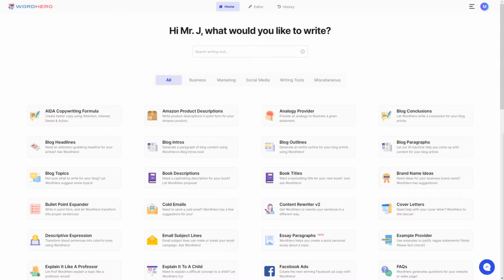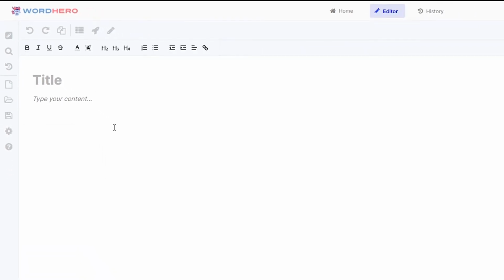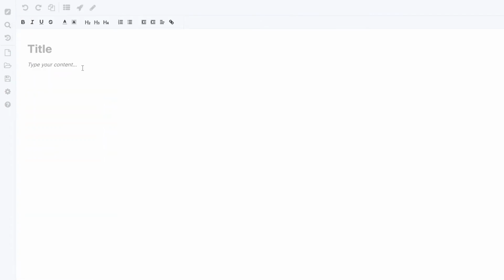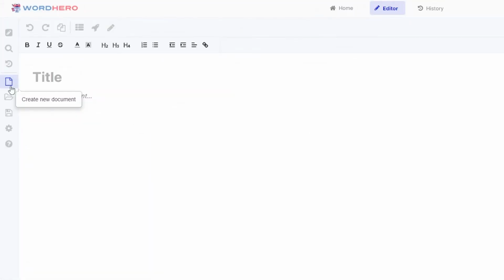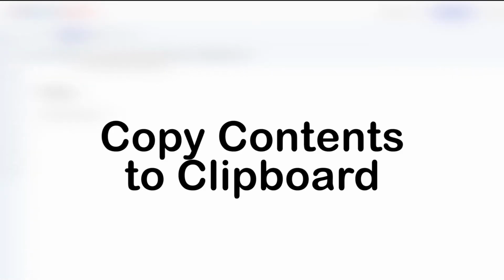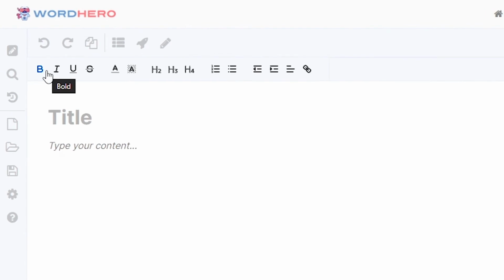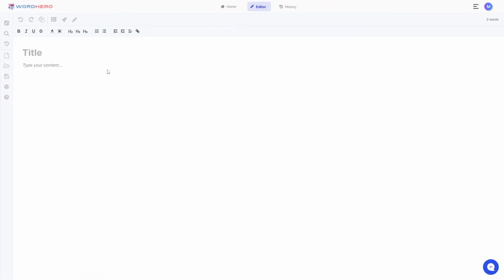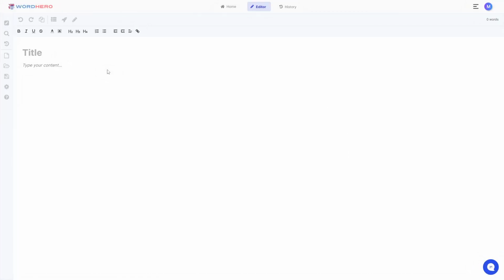Quick Overview of WordHero's All New Editor!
WordHero's all new editor will be packed with amazing features as there are more features to come! With the new UI, you can now have more writing space if you wish to have a wider view of your document.

Watch the video now to learn more!